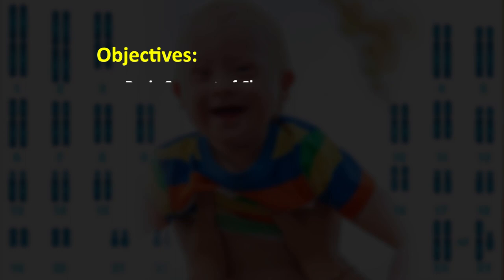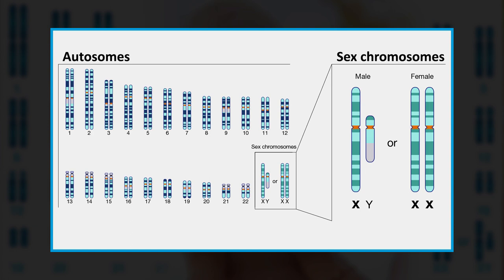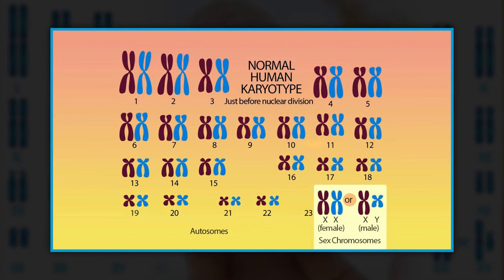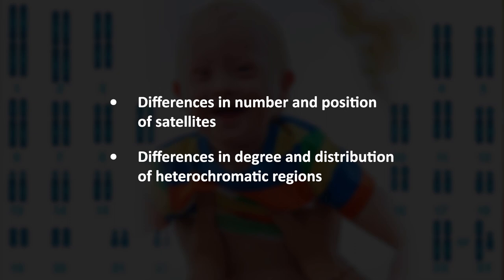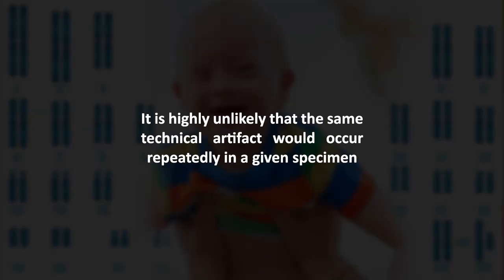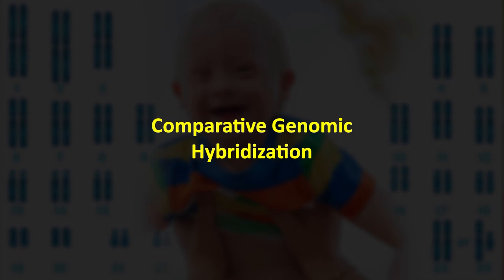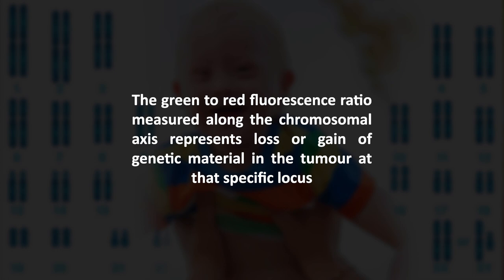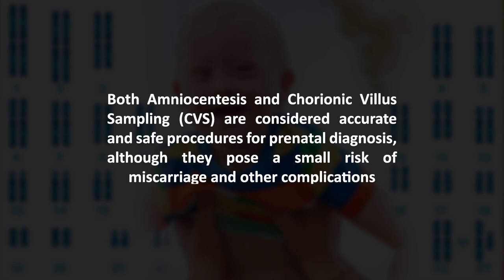31 Karyotypes and Identification of Chromosome Variation